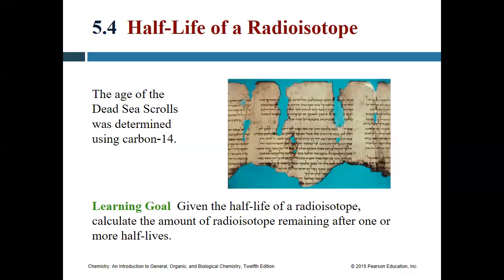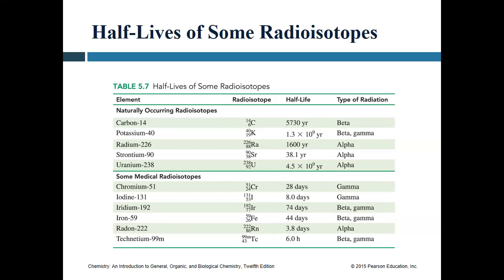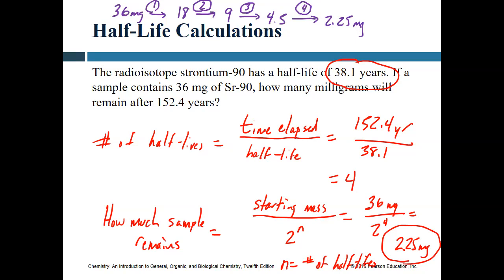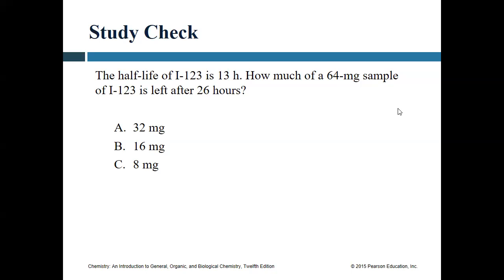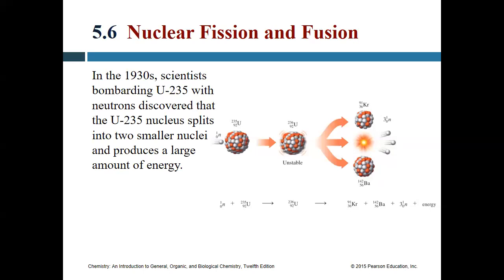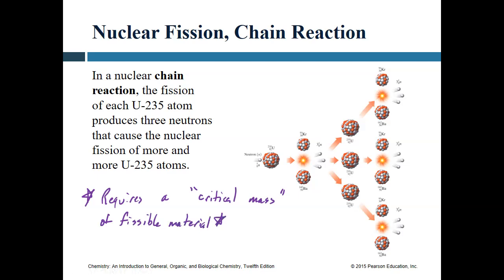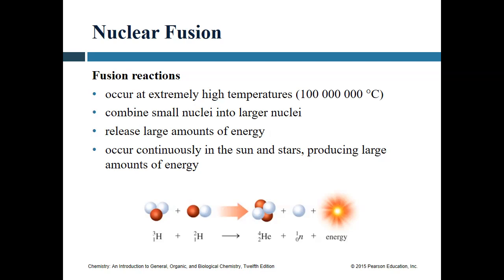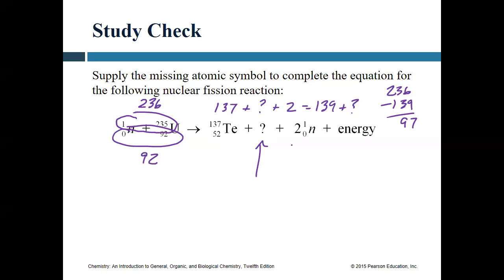Chapter 5 Finale: Half-Life and Nuclear Fission and Fusion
In this video, we go over what a half-life is and how to do some simple calculations involving half-lives and amount of sample remaining.  We conclude the chapter discussing the processes of nuclear fission and fusion and how they work to provide energy in different ways (and from different sources).